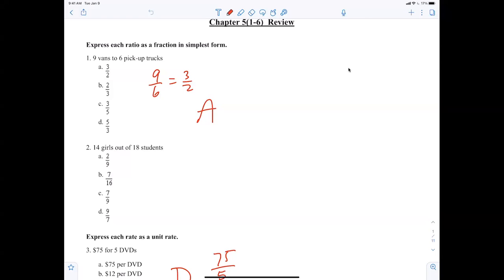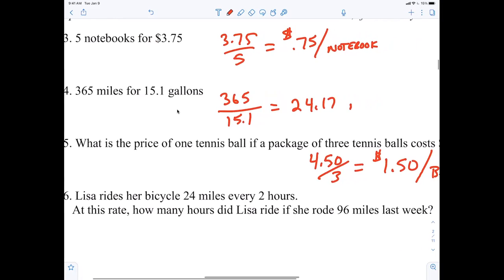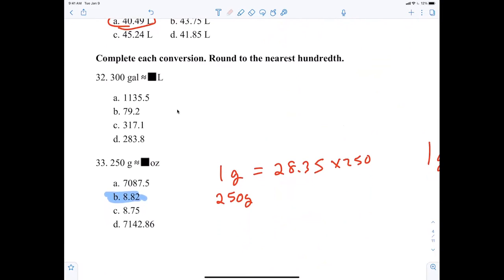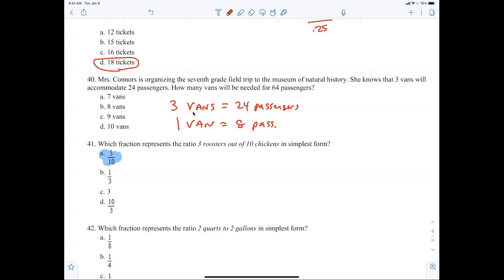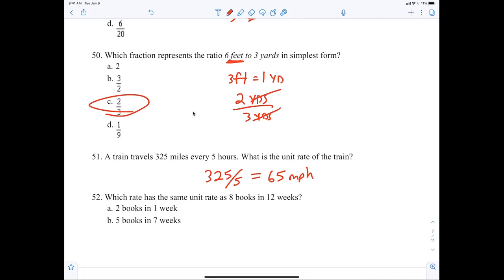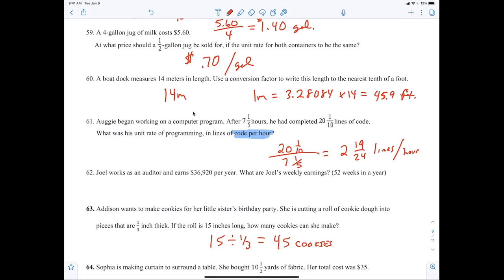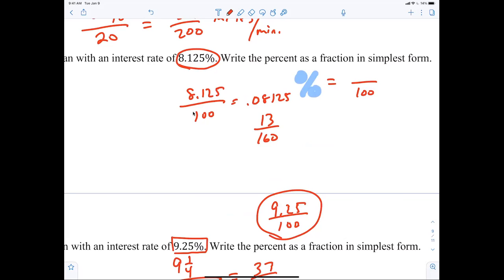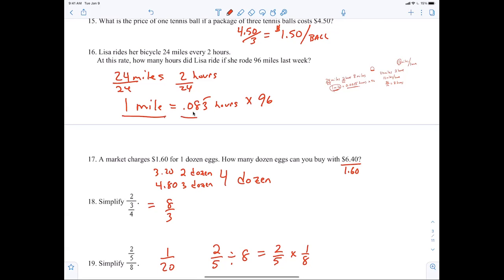Pre-Algebra Chapter 5(1-6) Review evens